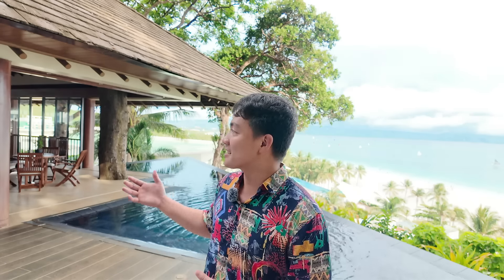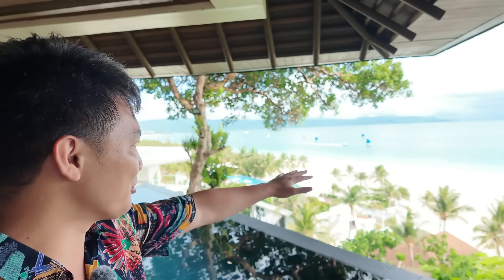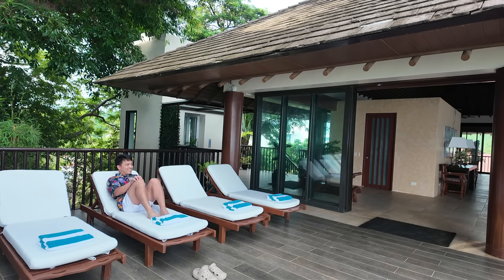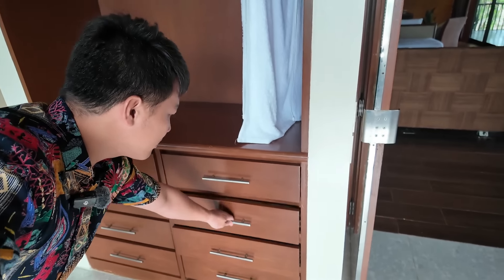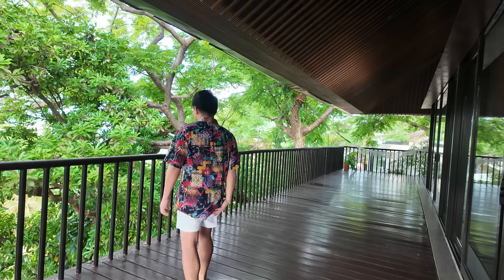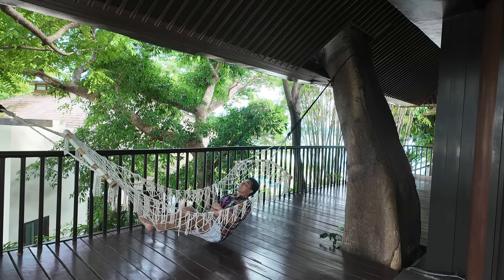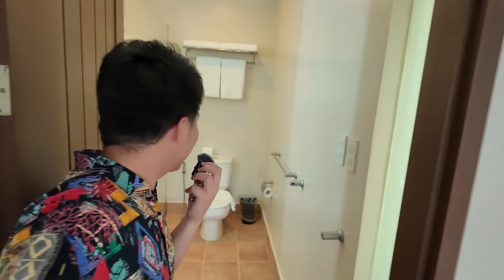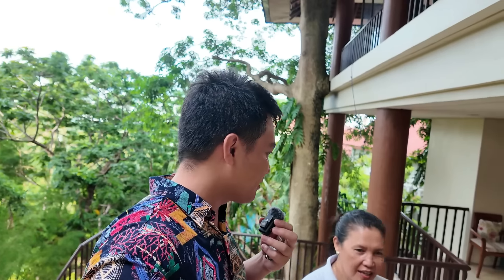LUXURY BEACH HOUSE IN BORACAY | ep6 | Marvin Samaco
Old code still valid till Aug 18: MARVINSAMACO